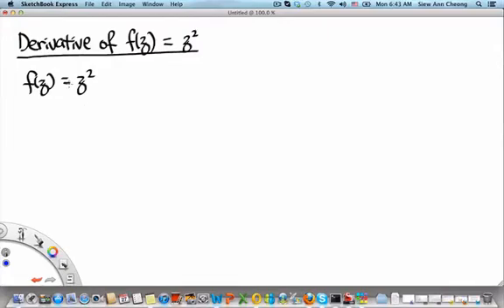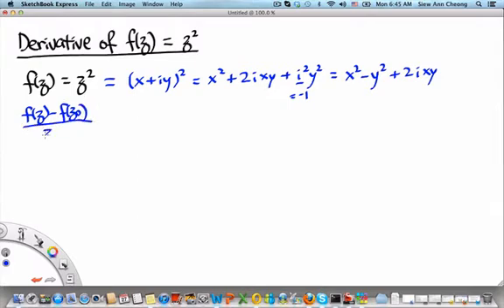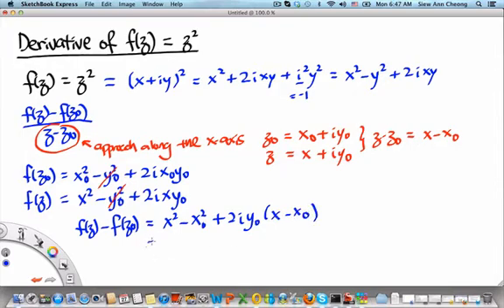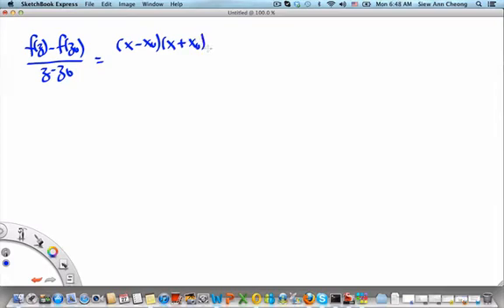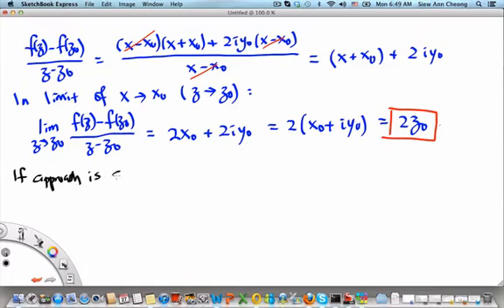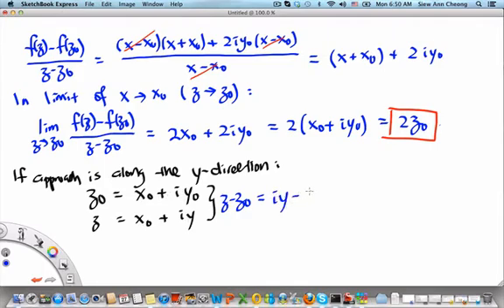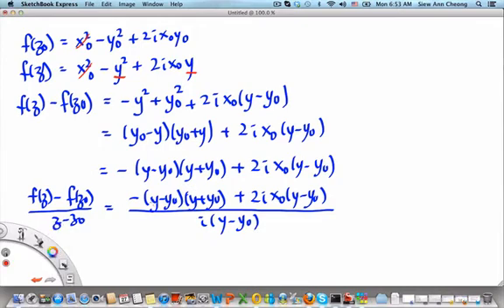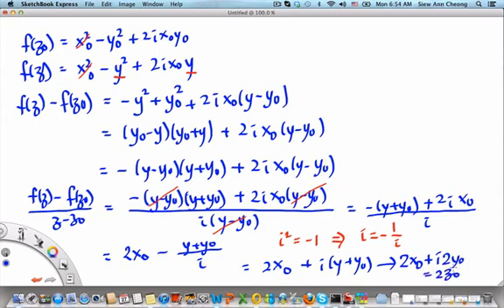MH2801 Derivative of f(z) Example 1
In this video segment, we will apply the definition of the derivative of f(z) to the example f(z) = z^2.